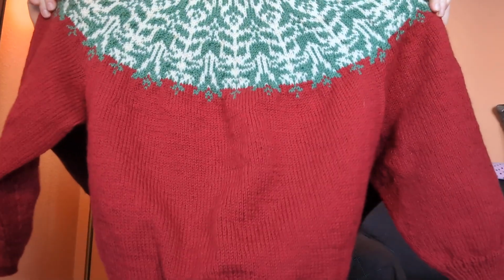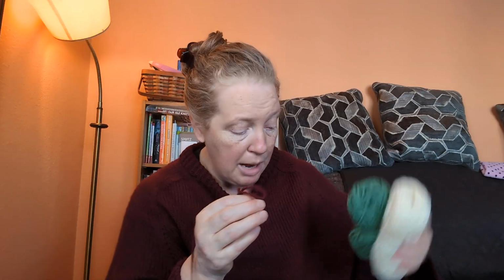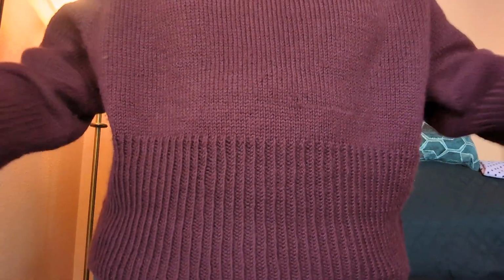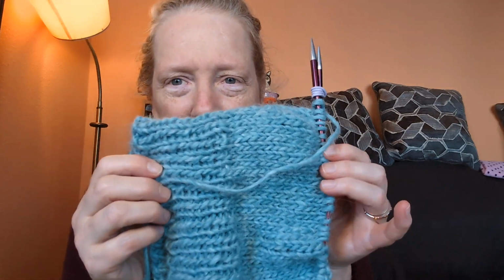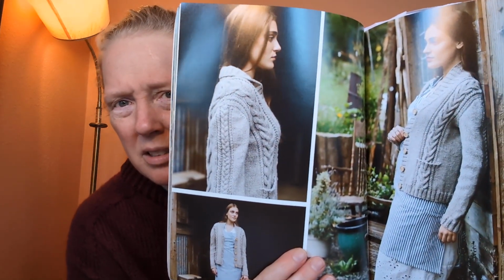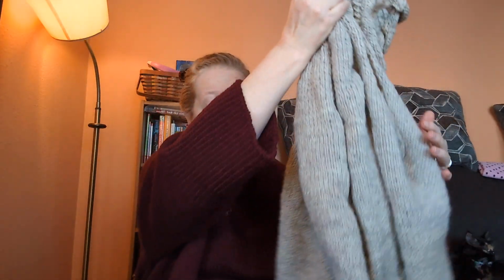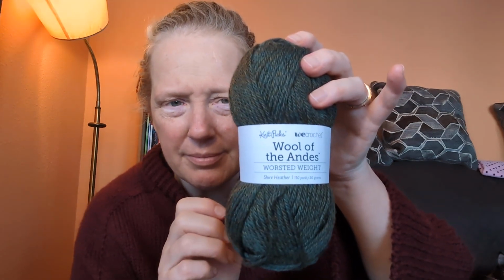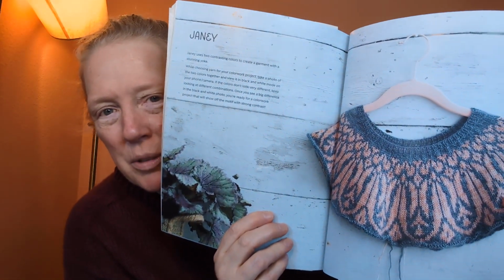Did I Win Playing Yarn Chicken?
As my cat, Talulla, sits behind me discussing how I forged ahead and learned I did have just enough yarn to finish my colorwork sweater.  Episode 5 is a traditional podcast concentrating on my WIPs that I've already discussed and a couple of others that I have worked on since last August.

FOs:  Inserts for my winter boots, and the Frankie Genser.

WIPs:
The Audrie, my colorwork sweater from the pattern book, Only Yoking, by Olga Putano.
The set in sleeve cardigan from the pattern book, The Complete Book of Sweaters, by Ann Budd.
The Foyka Sweater from the pattern book, Wilderness Knits, by Linka Neumann.
The Emrys Cardigan, a cable cardigan from the Knit Picks pattern book, Homestead Cables, and the pattern is by Sierra Morningstar.
Also, I briefly showed the Cherry Sweater, which will be fully discussed in a future episode when I discuss my Sandes Garn pattern book.

My future plans, patterns, and sweaters I can't wait to make.